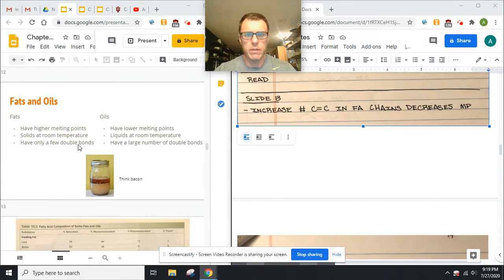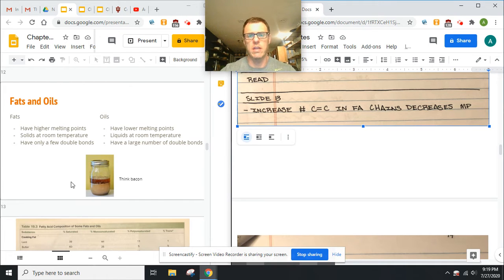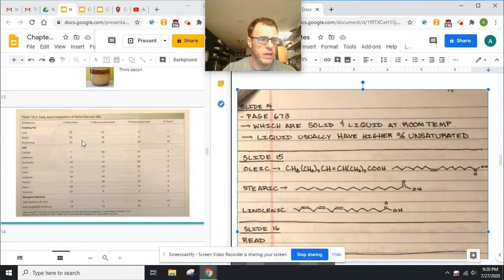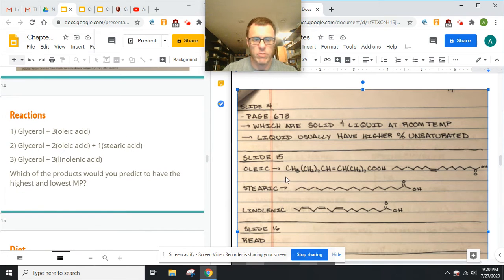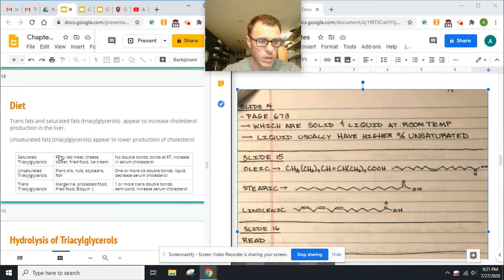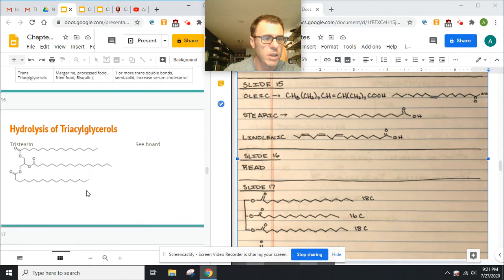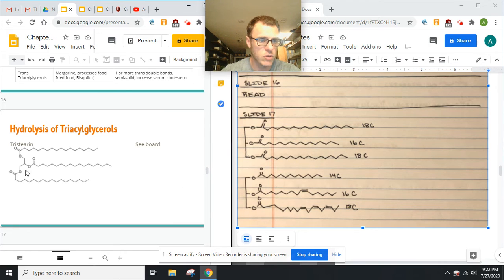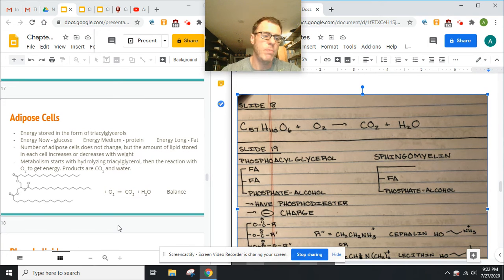Chapter 19 Slides 13-18